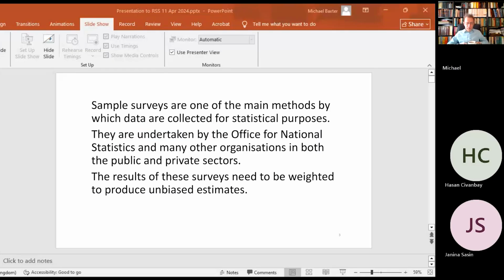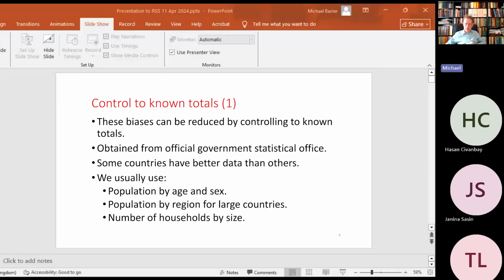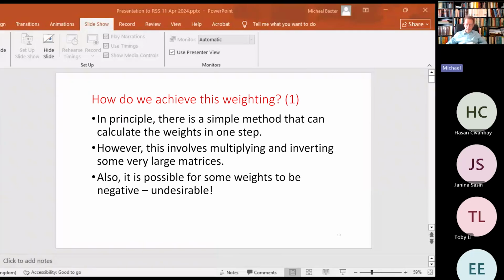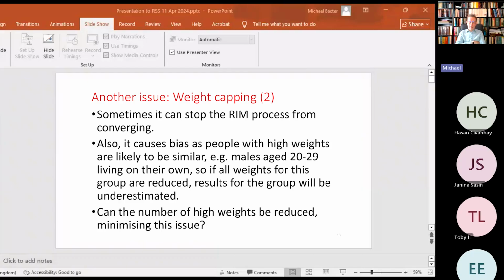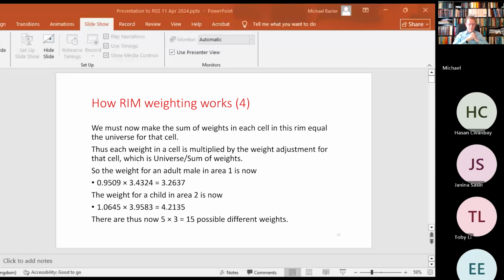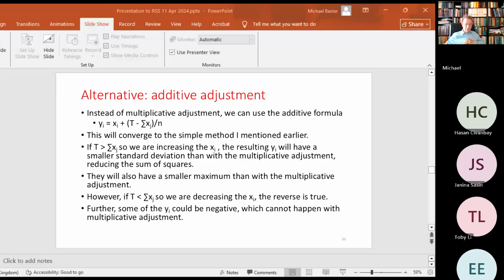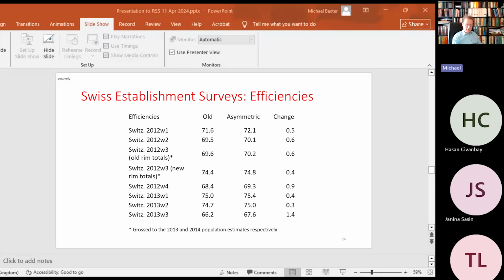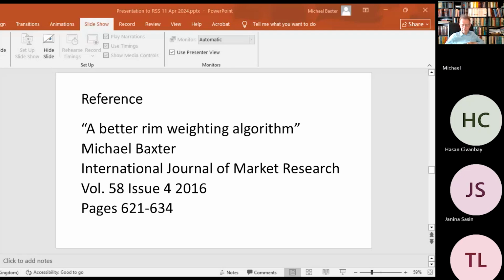New developments in Survey Weighting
If a survey has a substantial non-response, there may be bias ("non-response bias") because responders and non-responders may have different characteristics.  This bias can be reduced by appropriate weighting.  The traditional weighting method used in market research is known as RIM (random iterative method) weighting.  The talk describes this method in detail and explains how a simple modification yields better results.

*Speaker*
Michael Baxter - Formerly Chief Statistician, Kantar Media